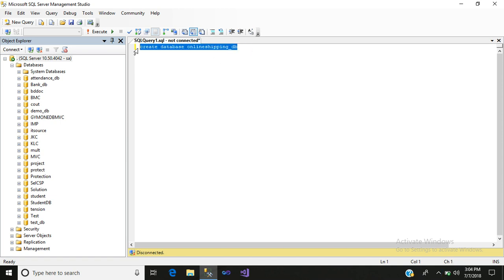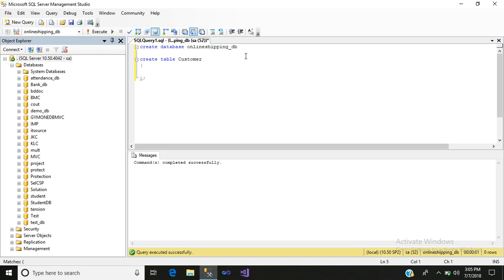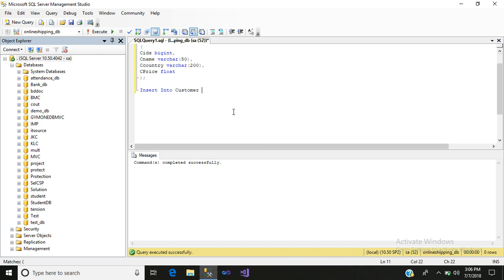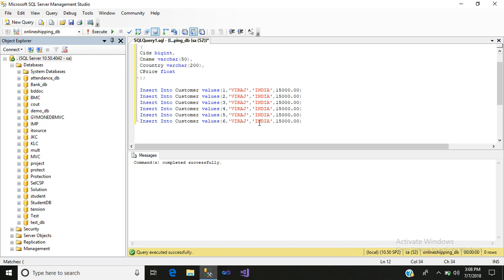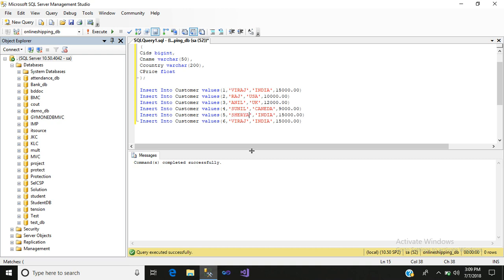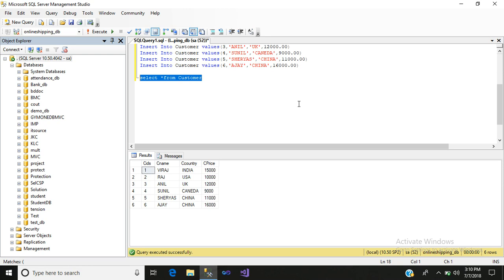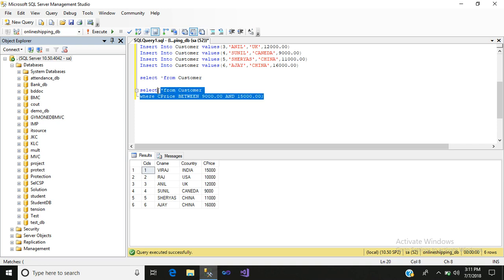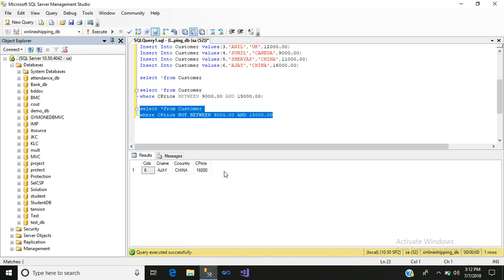HOW TO USE BETWEEN OPERATOR IN MSSQL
HERE IN THIS SQL Tutorial WE WILL USE BETWEEN OPERATOR IN MSSQL